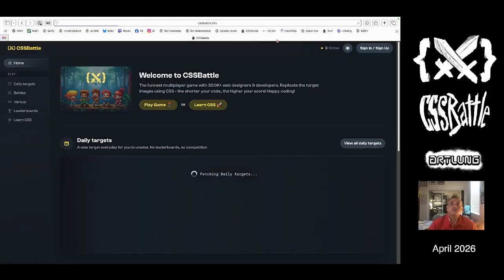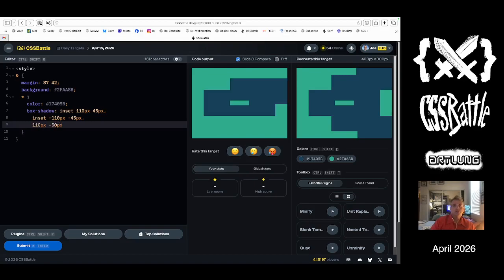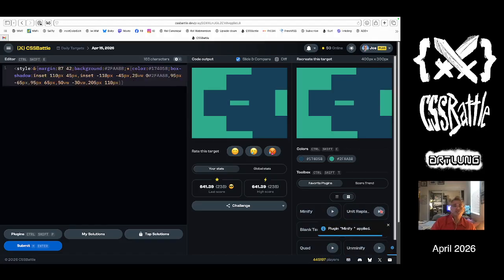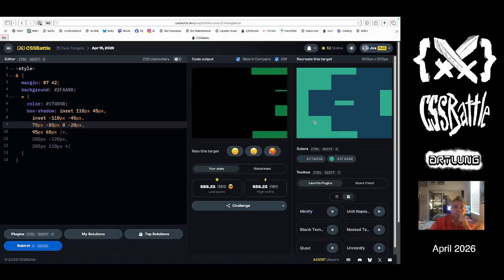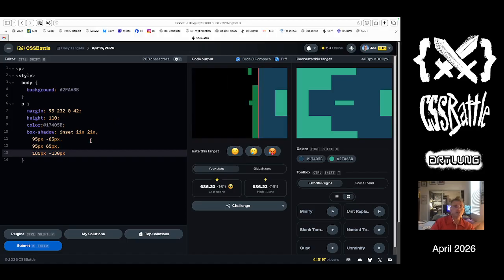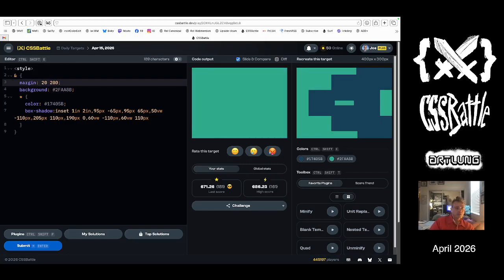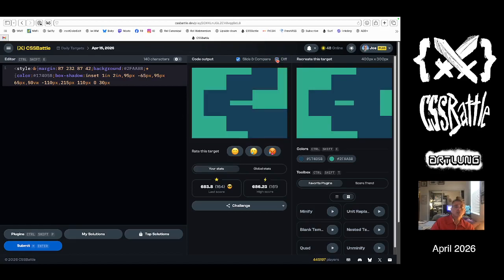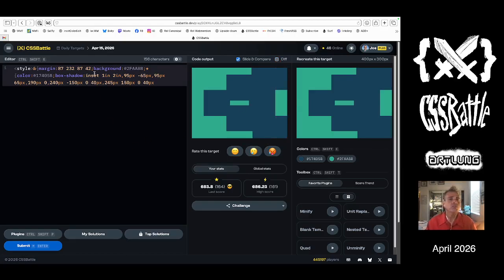CSSBattle for APRIL 15 (2026)